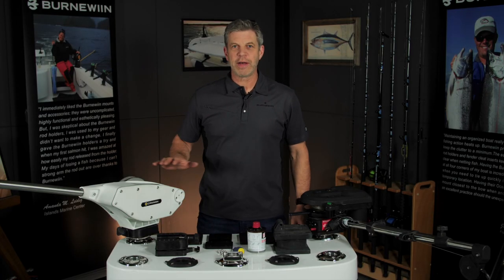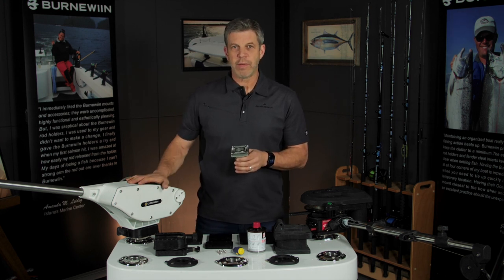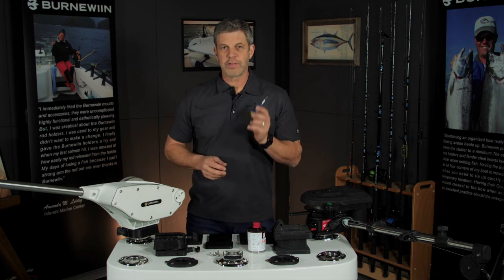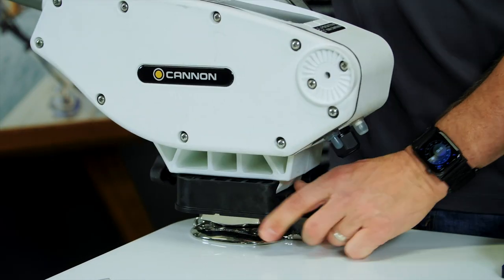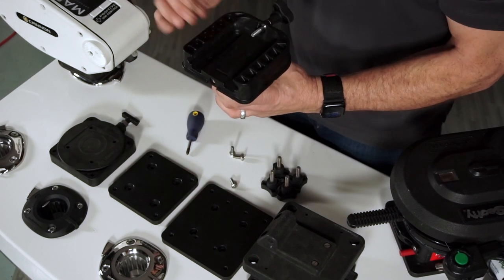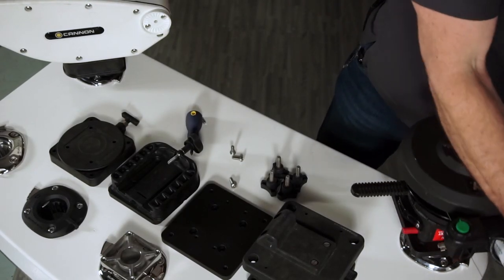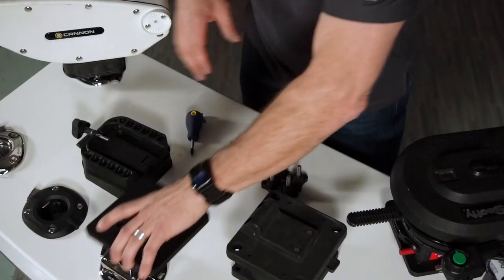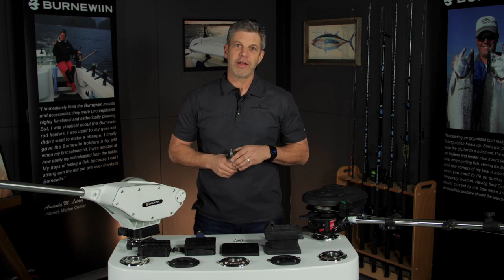BURNEWIIN Downrigger Mounting | Overview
In this video, Tom covers the basics of mounting downriggers using the Burnewiin mounting system.  The GM650 gunwale mount takes up less space than a downrigger base and can be used for many other applications with the downrigger is not in use.  Rod Holders, Fender Cleats, Flag Holders, BBQ mounts, Knives, Pot Pullers, and many custom applications.
We also cover the various ways to set up your Cannon or Scotty downriggers here.

――◄ Social ►――――――――――――――――――